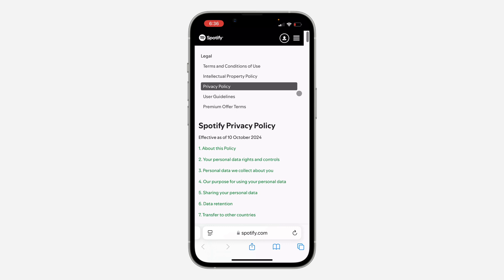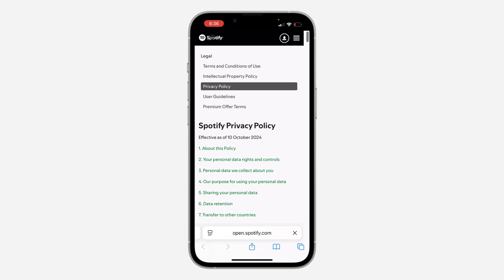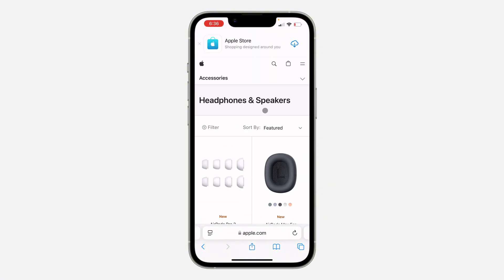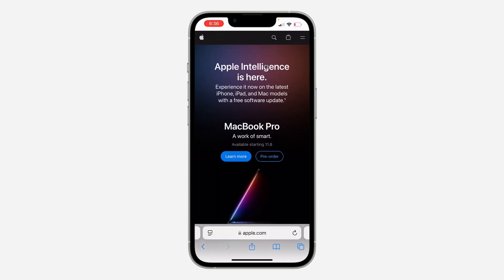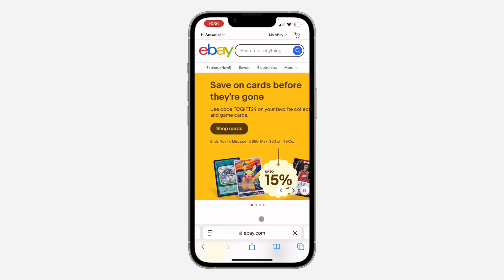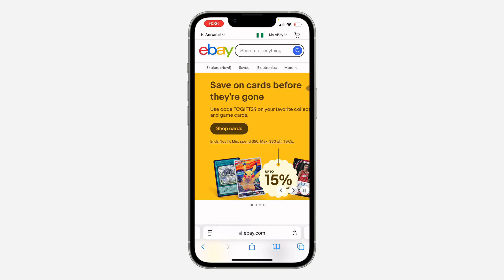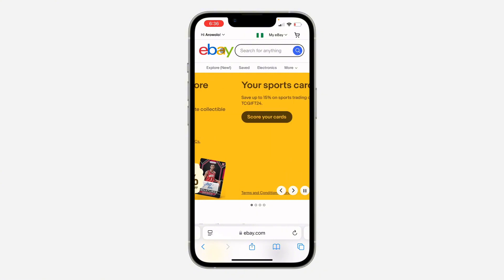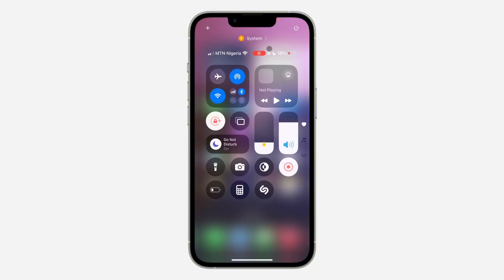How to Go Back to Homepage of ANY Website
Tired of navigating back to a website's homepage? Learn a simple trick to instantly jump to the homepage of any website you're visiting. This quick tip will save you time and effort, making your browsing experience more efficient.